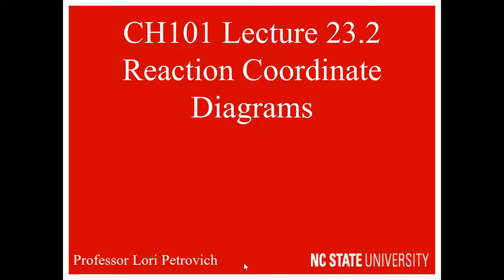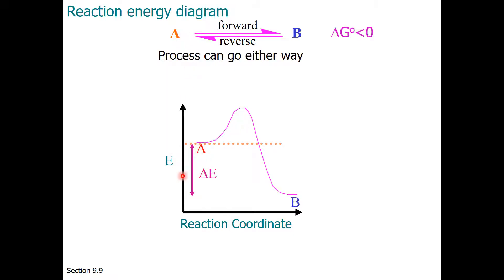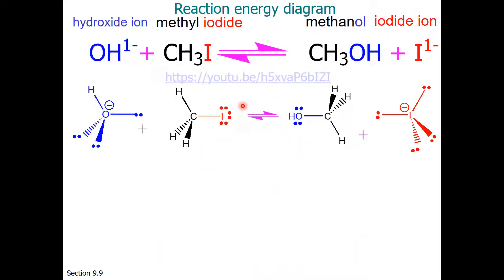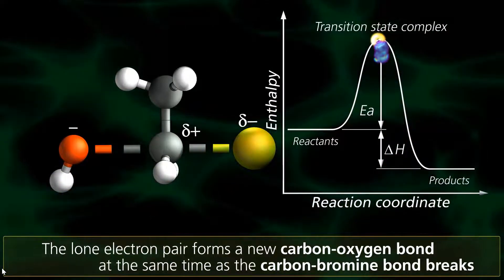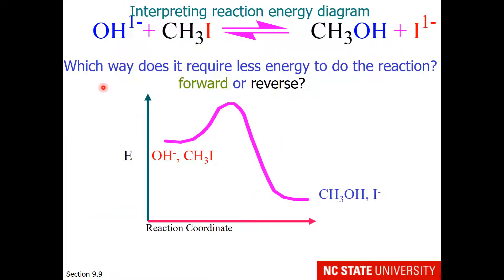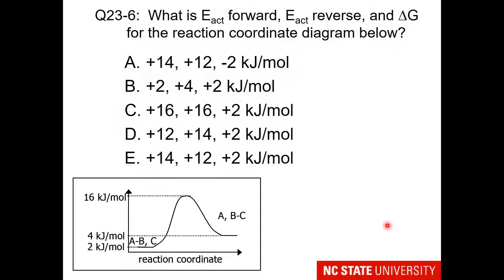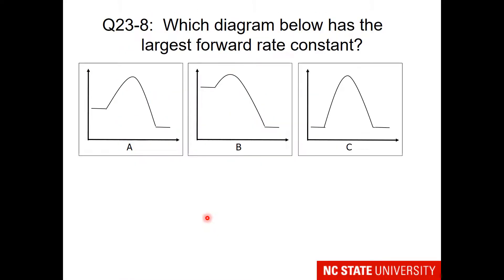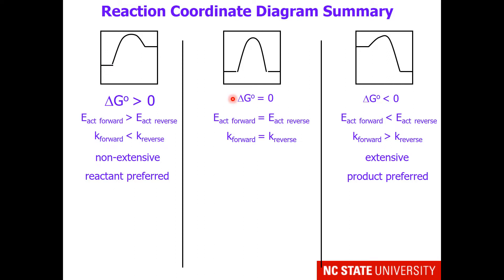Lecture 23.2 Reaction Coordinate Diagrams